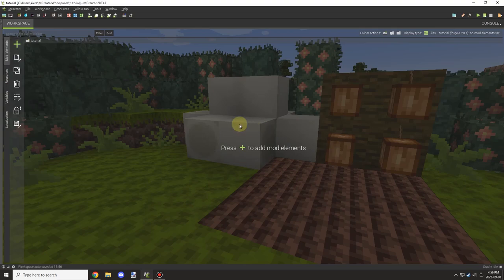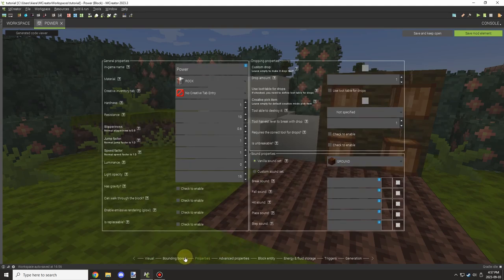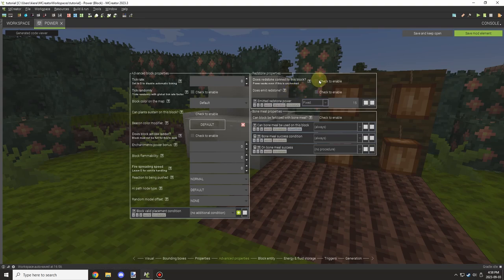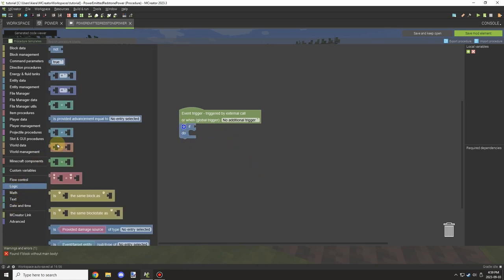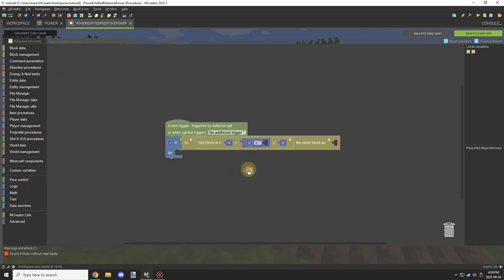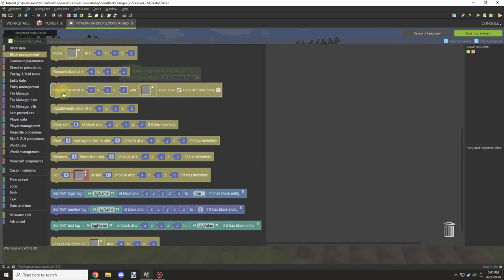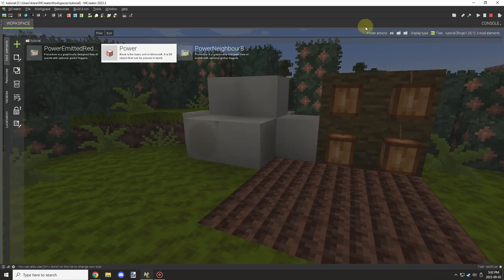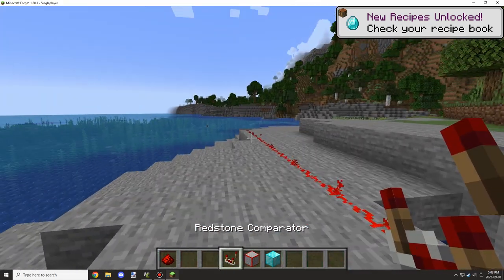Emit Redstone When Block Next To A Block | MCreator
This tutorial covers how to make a block emit redstone power when a block is next to the block, This can be done by testing if a block next to the current block will provide power updates and if the condition of a block is there or not. Based on this we can then return a power value between 0 and 15.

For more information on how to use return blocks, you can watch this video here where I covered how to use them. In the case of this block you only need to return the amount of redstone power when the condition is true and a default value when it's false at the end of the procedure. Redstone power ranges from 0 to 15.

► CHAPTERS
0:00 - Intro
0:04 - Making the block
0:39 - Redstone properties
0:55 - Redstone power return procedure
1:43 - When neighbour block changes procedure
2:06 - Ingame example
2:33 - Outro